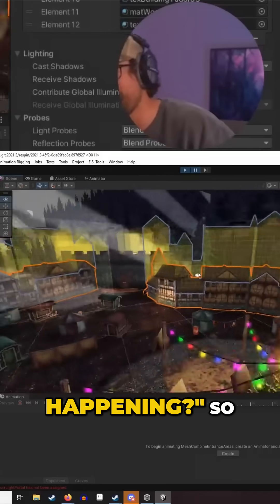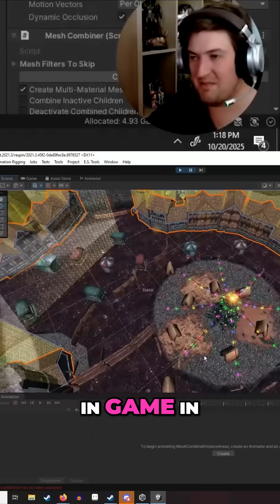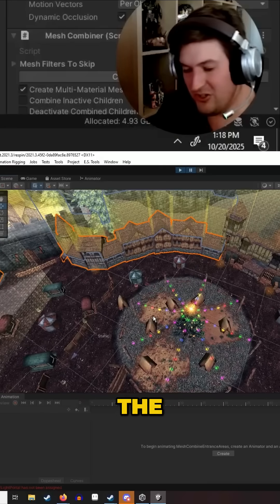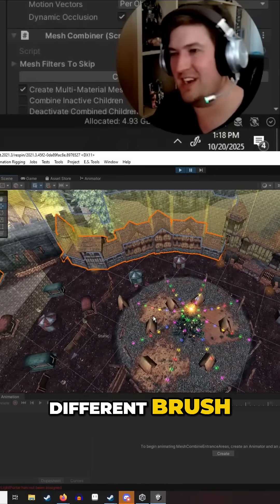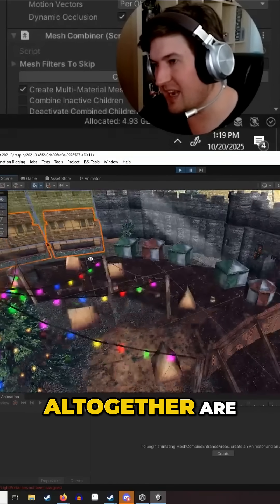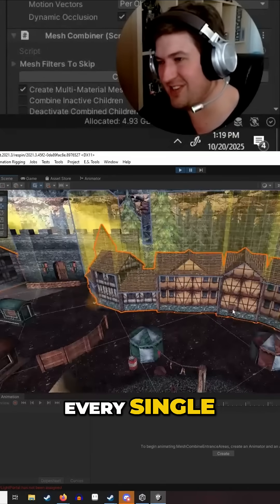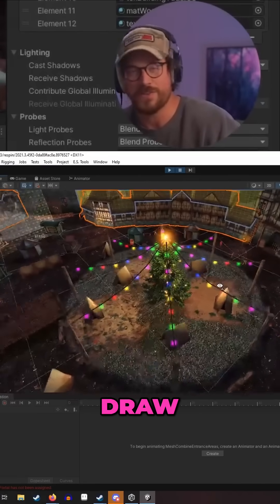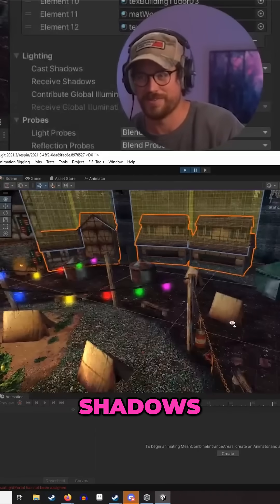Shadow Optimization Low Hanging Fruit in Unity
Game optimization in Unity? Shadows are your fast win. Reduce draw calls and boost performance easily. They're the low-hanging fruit developers overlook.